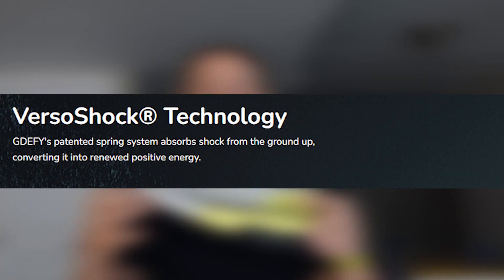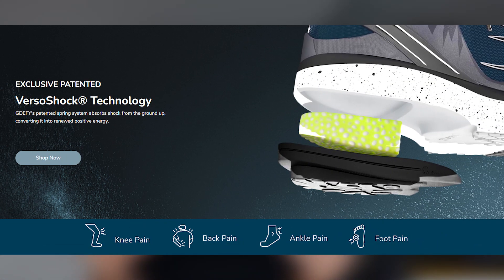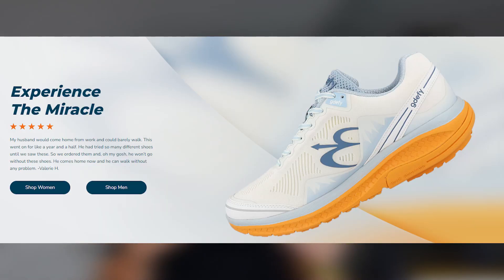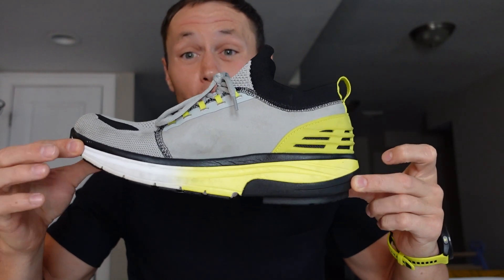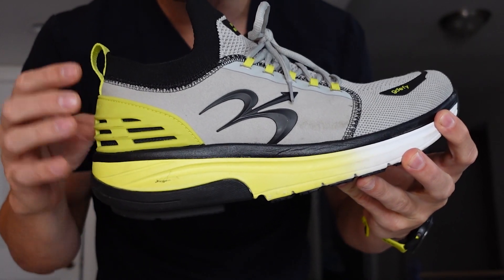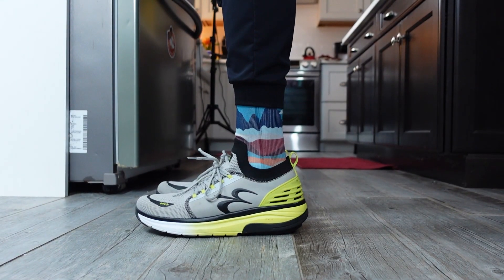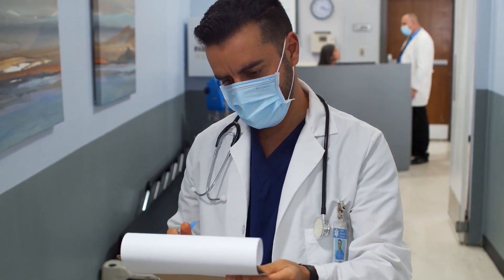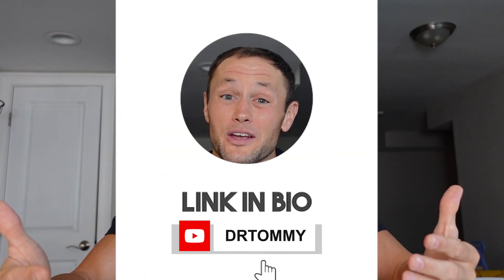Top Hospital Shoes: Comfortable and Stylish Footwear for Healthcare Professionals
Yall know I only work with companies I truly love and this is one of them! Since wearing these shoes my feet have never felt better! Discover the perfect comfort and support for healthcare heroes!

Snap Chat: tommy.martin